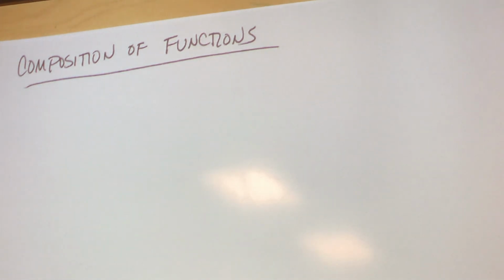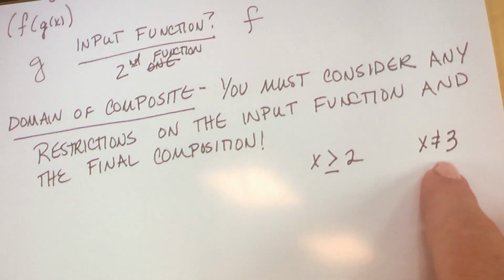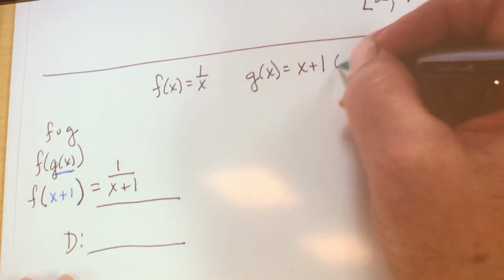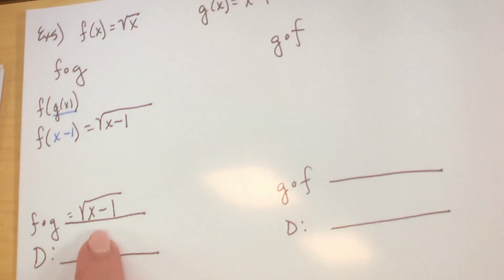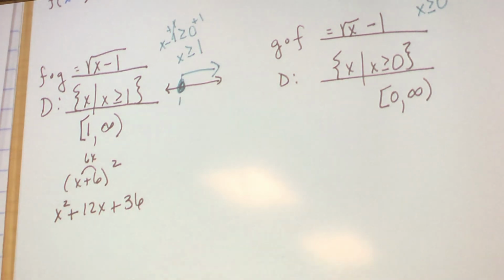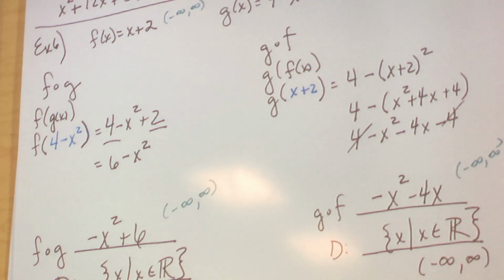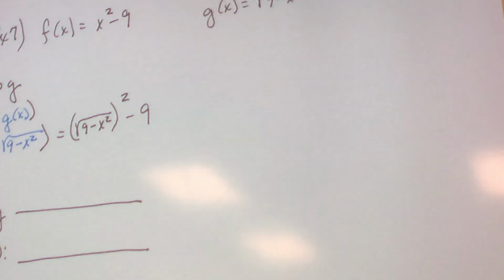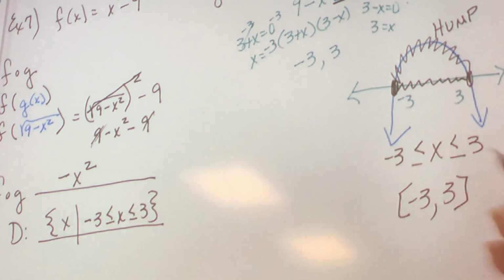January 30, 2020 PreCal Compositions and domains